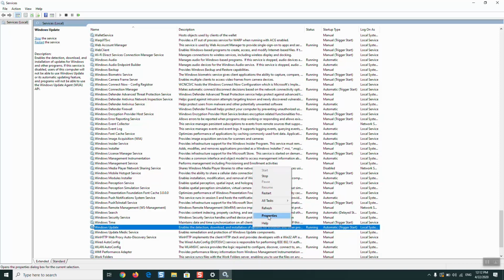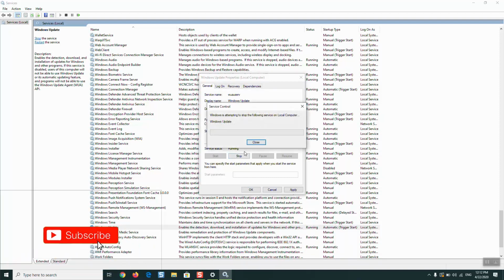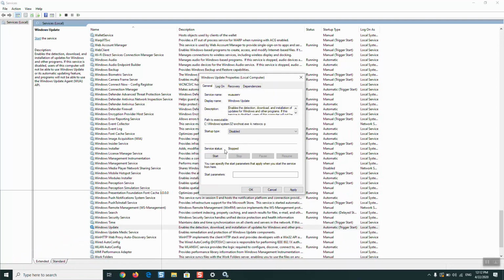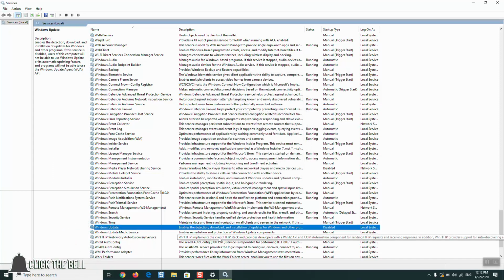Windows 10 - How to stop windows 10 from automatically downloading and installing updates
In this video I will show you how you could  stop windows 10 from automatically downloading and installing updates